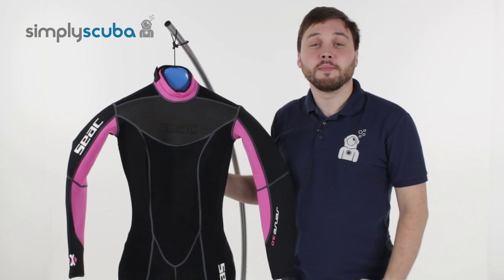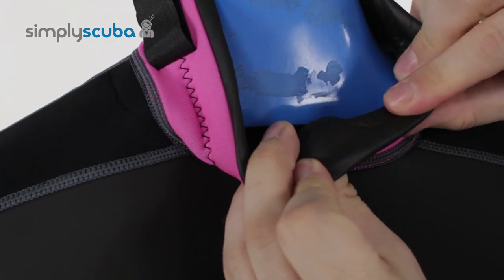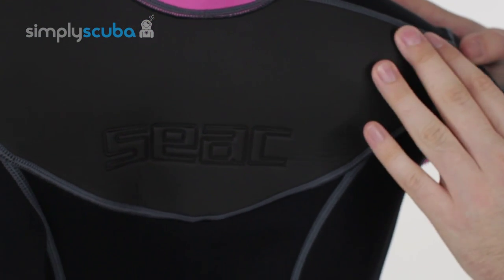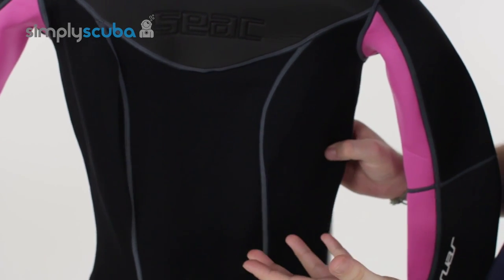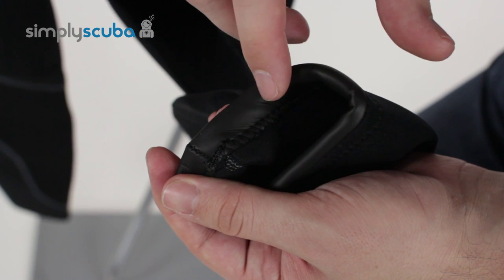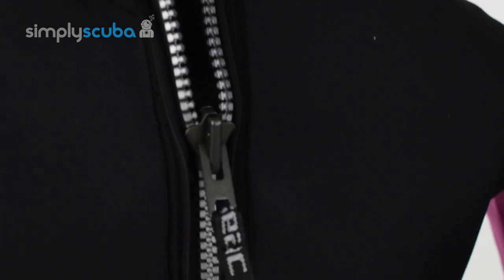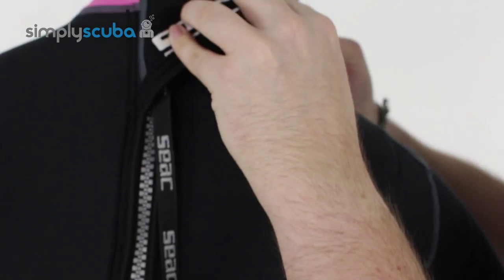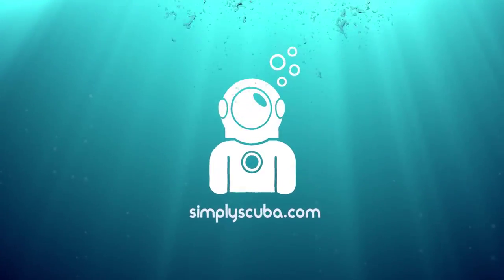SEAC SUB Sense Womens 3mm Wetsuit - ww.simplyscuba.com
The Seac Sense Womens Wetsuit is a 3mm full length suit for tropical waters. Rolled glideskin neck and cuffs slow the water from flowing in and out which keeps you warmer in the water.

Strechy Neoprene
Panels of the suit have been made from a stretchy neoprene to aid movement and make the suit easier to don and doff. Other sections like the knee have a abrasion resistant material to stop cuts and tears around the knees